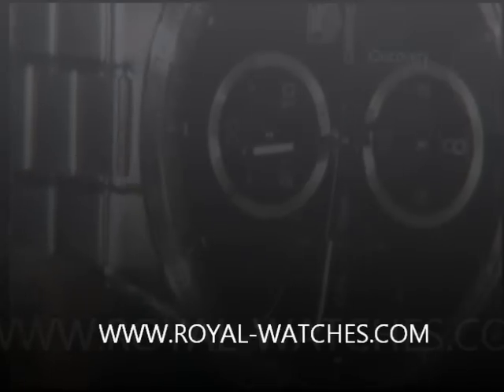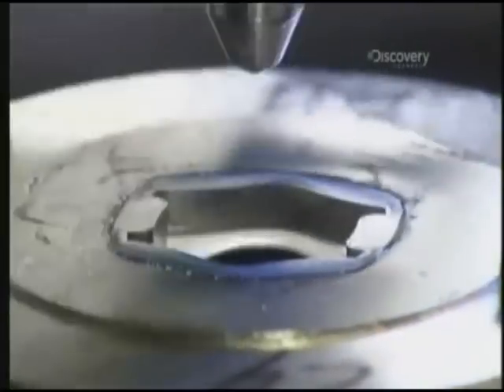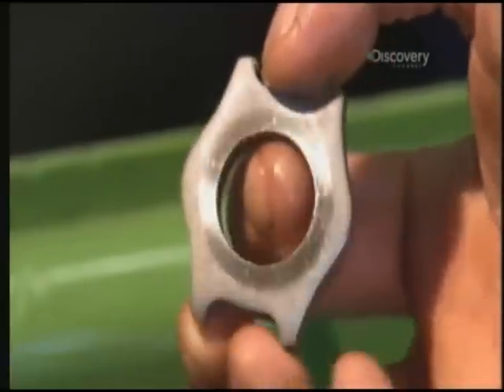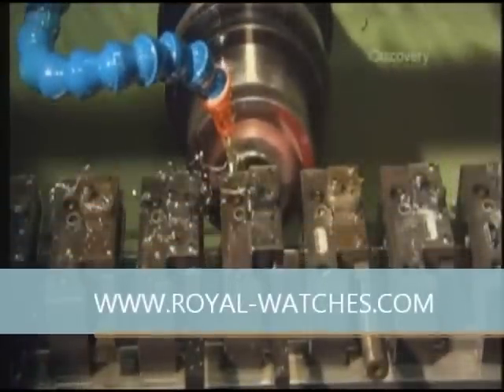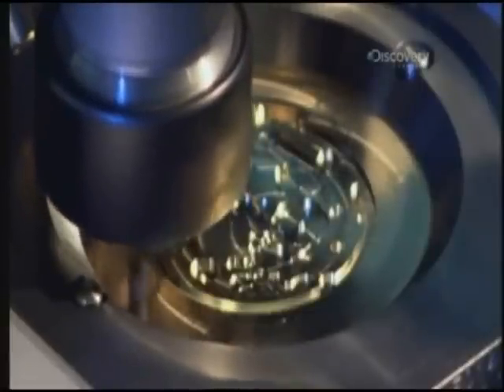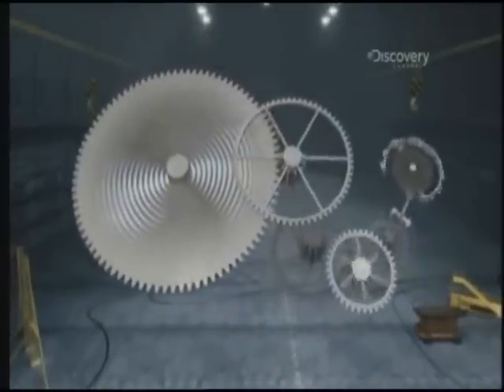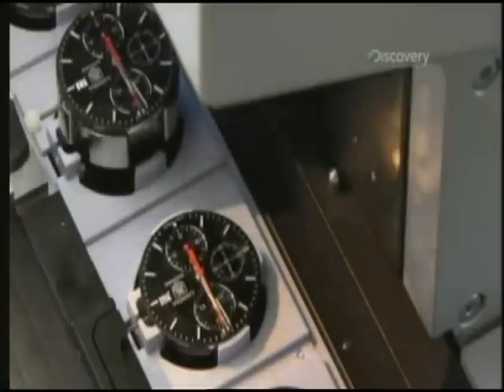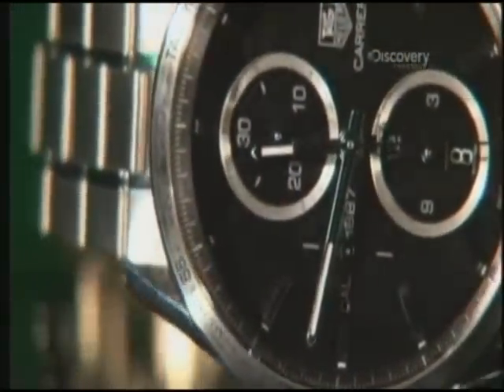How the TAG HEUER watch is made A video by Royal-Watches.com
This will tell you that how the TAG HEUER watches are made